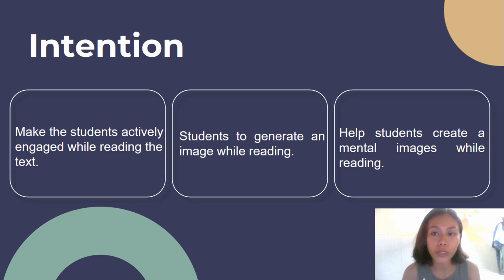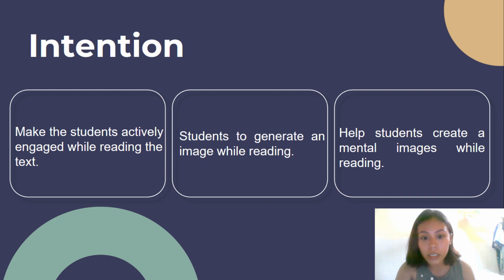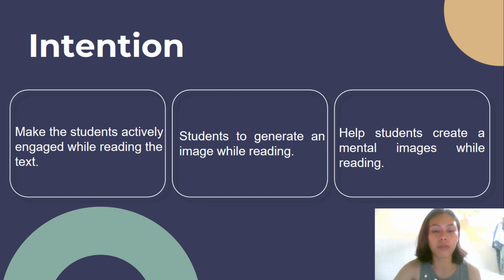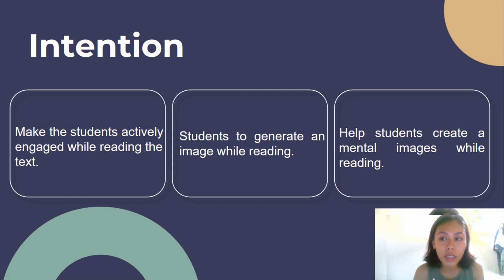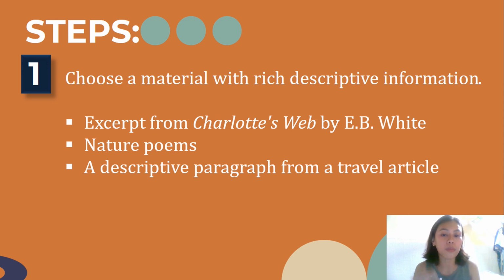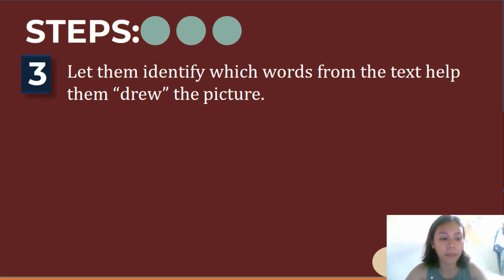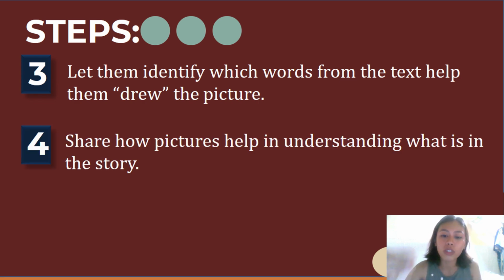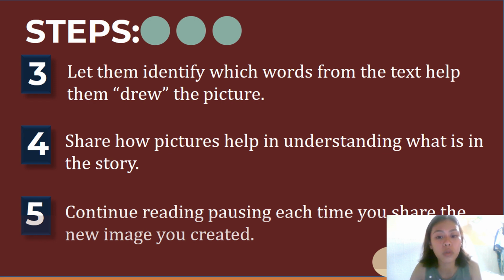El 105 | Visual Images